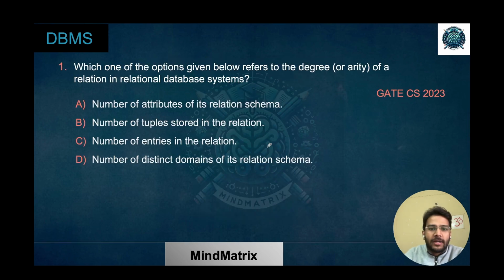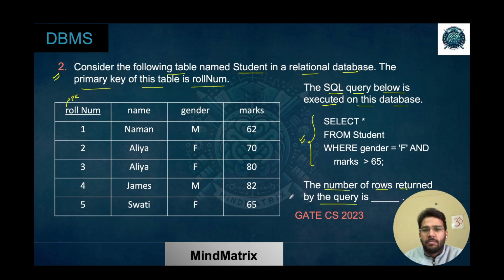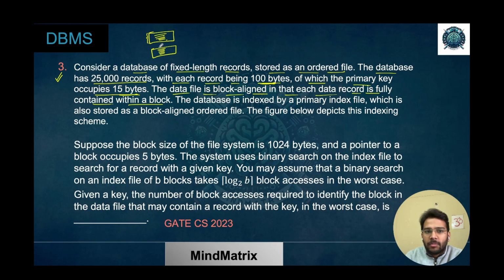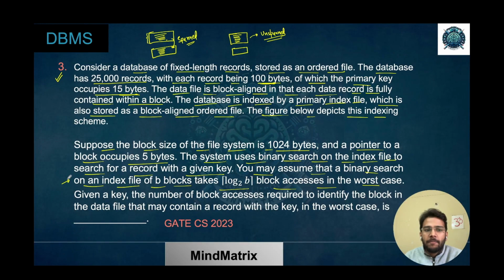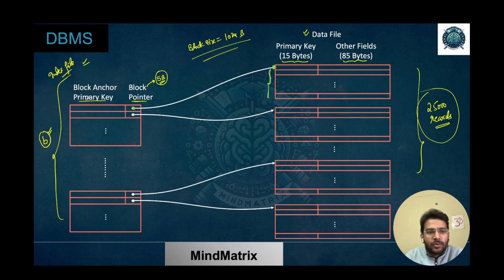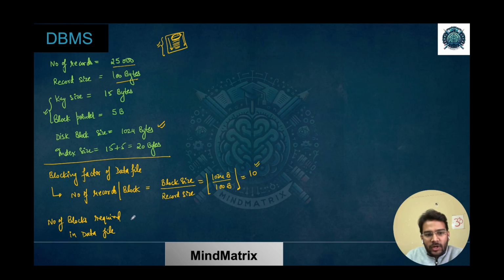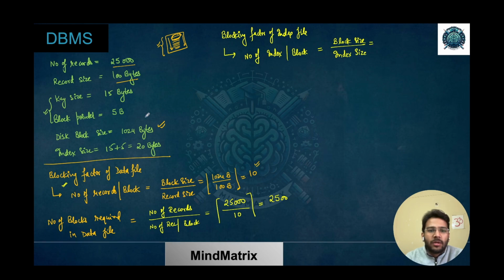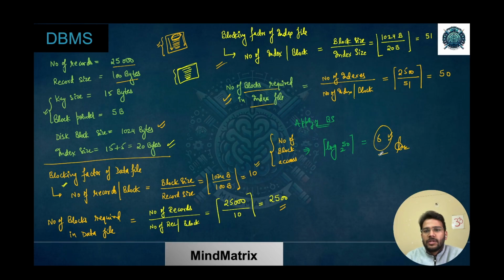GATE DBMS PYQ 2023 |Anshul Sir(IIT Kanpur AIR 294) |GATE CS 2024 | MindMatrix